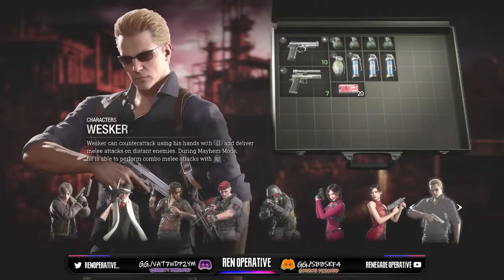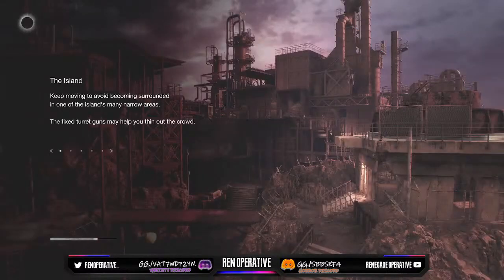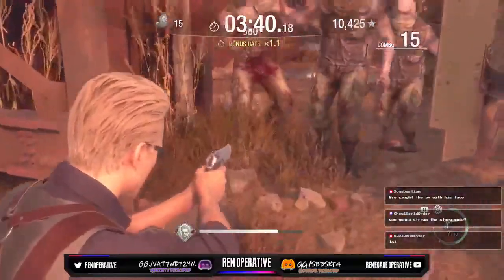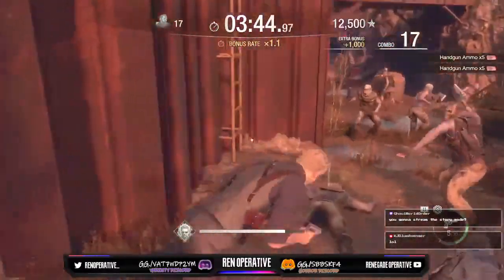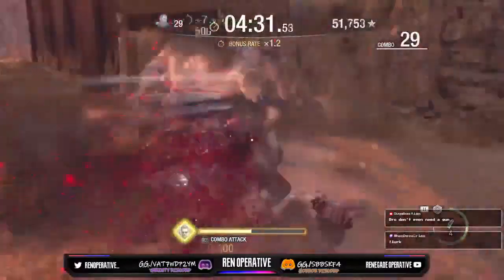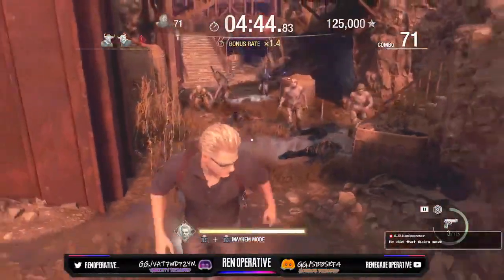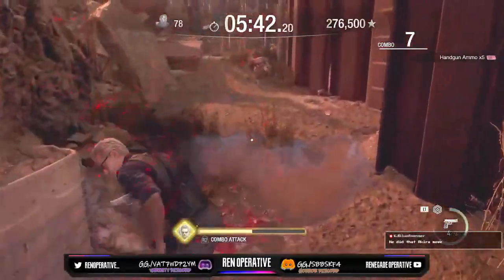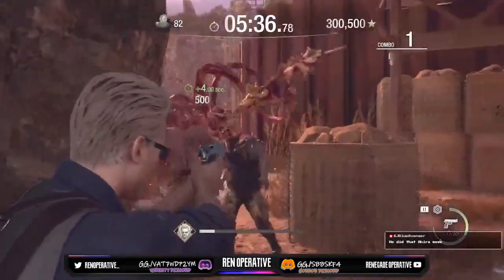Resident Evil 4 Remake - The Mercenaries Breakdown (My Personal Tier List On Every Single Character)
Stand by! Let's talk about the strengths and weaknesses for every single characters on the Resident Evil 4 Remake - Mercenaries Tier List!

​🔻 (Stream Rules) 🔻

⚡No toxicity/hate speech/trauma dumping in the chat.
⚡I play games for fun, so don't expect me to be some MLG speedrunner.
⚡Don't flood my chat with spam or scammer links.
⚡I only speak English. All answers will be provided in English.
⚡No spoilers for story based games or new releases.
⚡Don't make demands for me to switch games.
⚡If I get stuck or die a lot then let me figure it out by myself. You will be banned for aggressive backseating & skill shaming.
⚡Respect my co-streamers much as you would respect me.

🔻 (Tags) 🔻